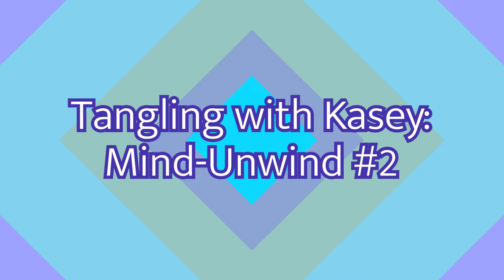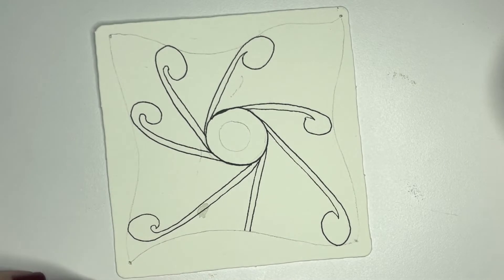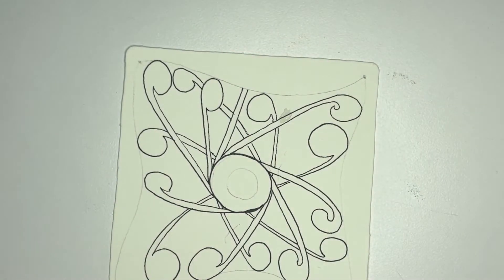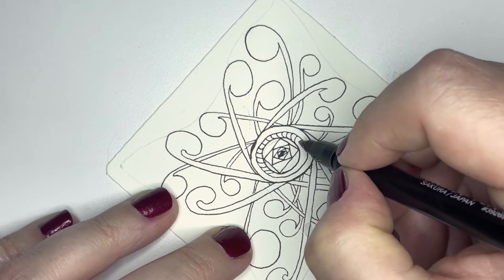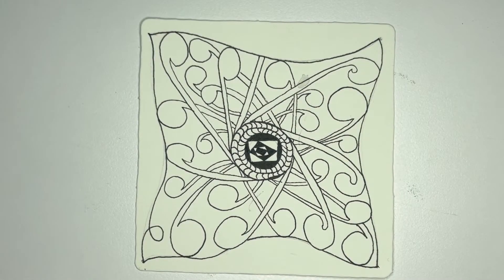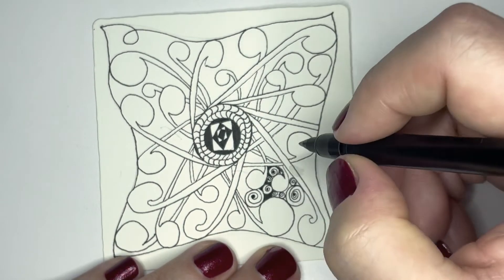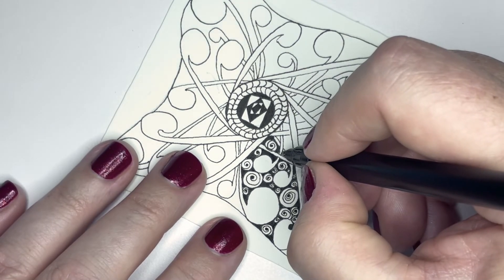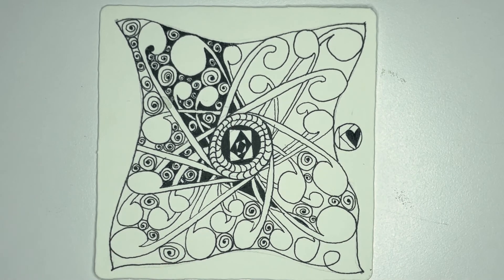Tangling with Kasey: Mind Unwind #2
Join Certified Zentangle Teacher Kasey in this mindful, relaxing drawing, appropriate for anyone who might like to try it.